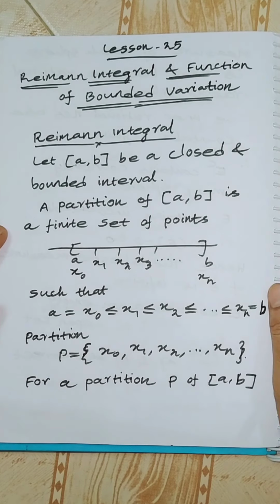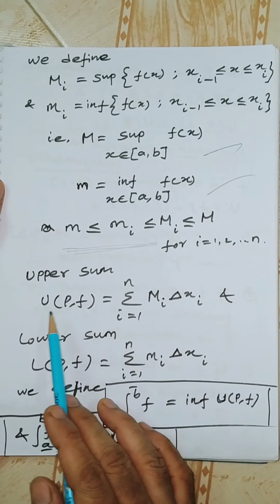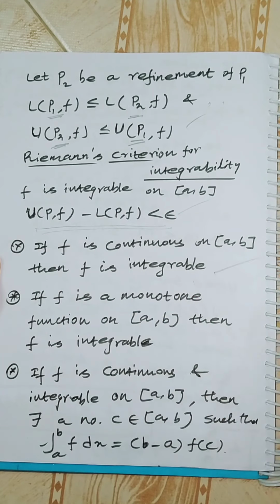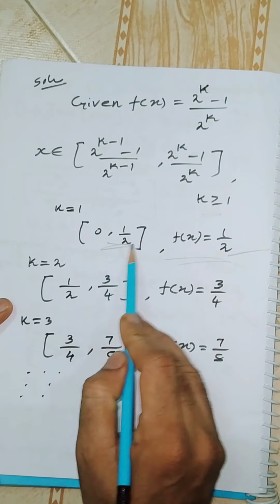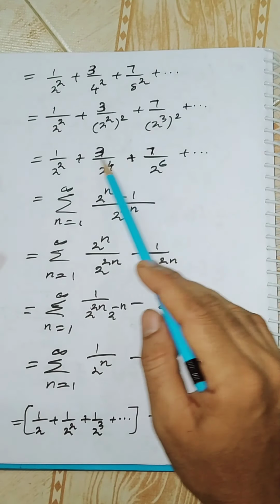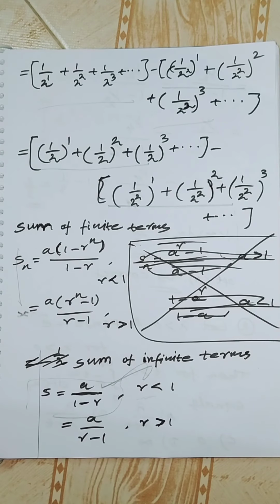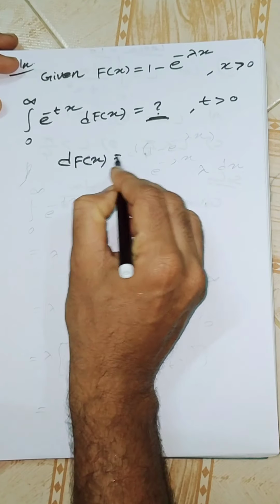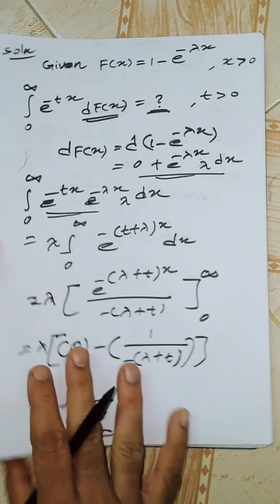Real Analysis Csir Net GATE SET polytechnic TRB PG TRB TIFR nbhm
Riemann Integrable , Problems Solved previous year part - B questions